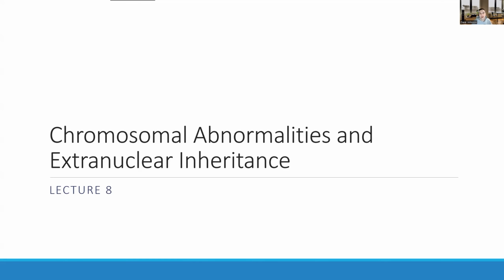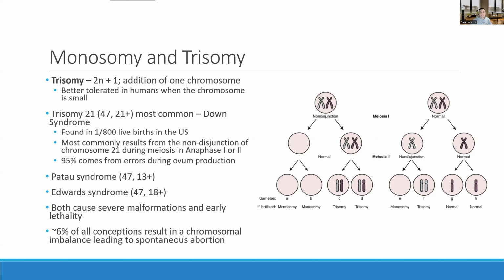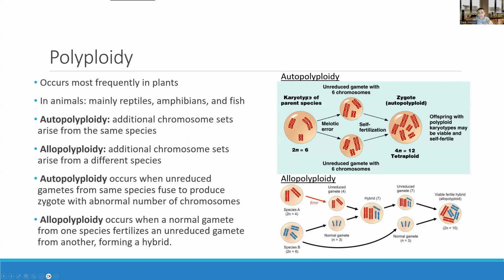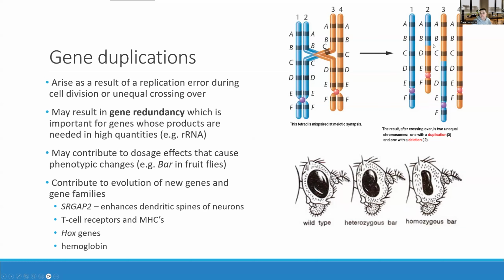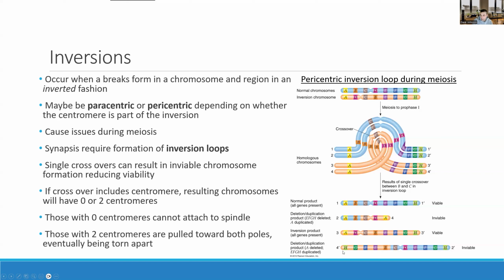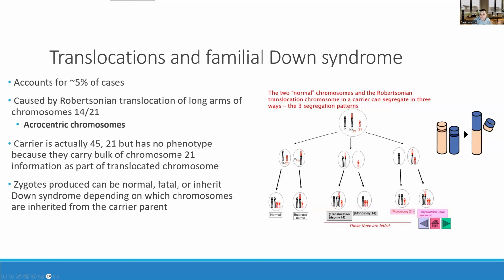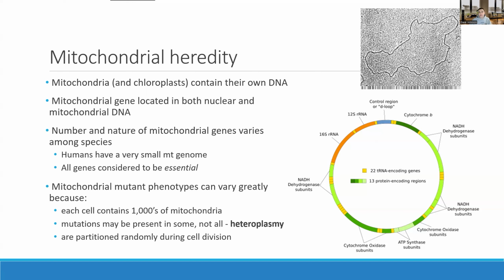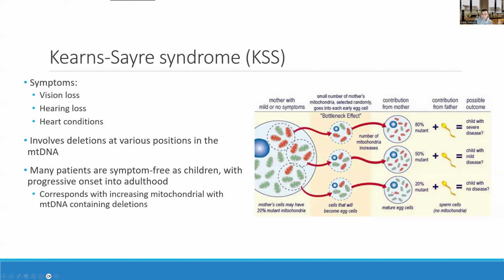Chromosomal Abnormalities and Extrachromosomal Inheritance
In this video, I discuss chromosomal abnormalities such as aneuploidy, polyploidy, inversions, and gene duplications. I also talk about extranuclear inheritance (mitochondrial DNA) and how diseases with respect the mtDNA can occur and manifest. This is a voice-over-PowerPoint presentation. Enjoy!